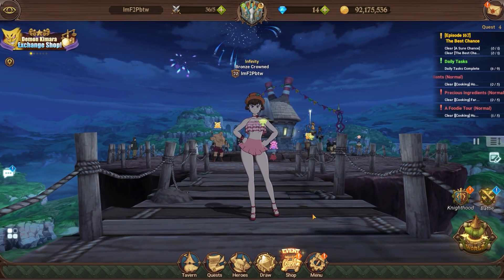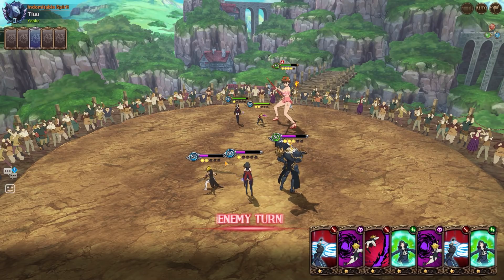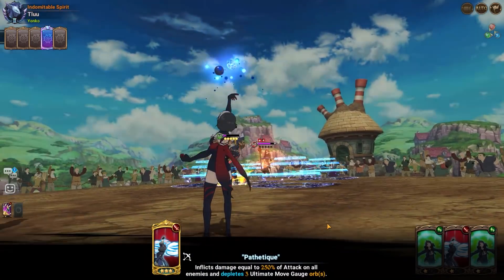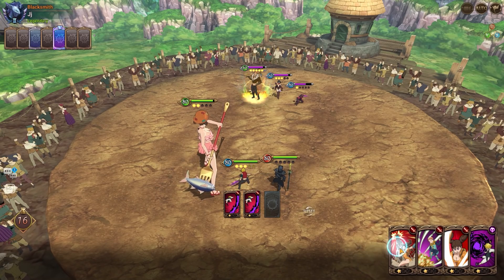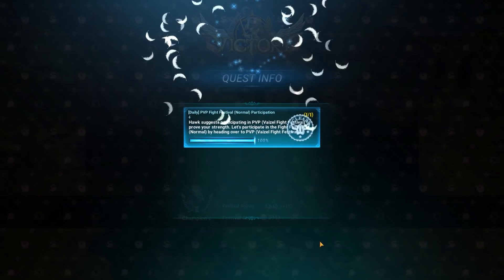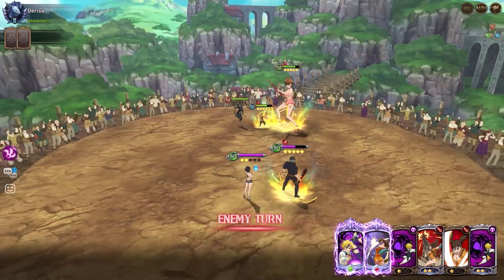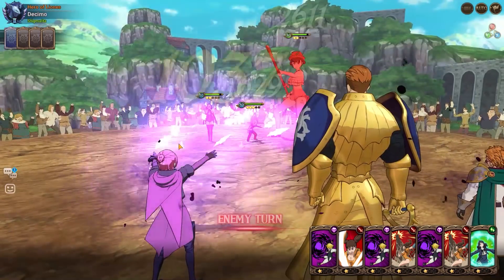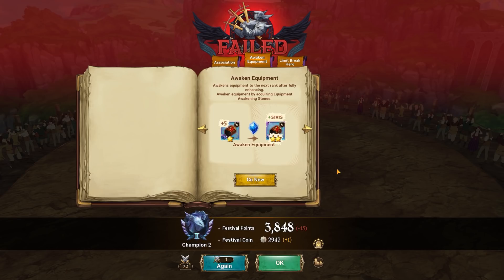I DIDNT EXPECT GIANT GREEN DIANE TO BE THIS GOOD! | Seven Deadly Sins: Grand Cross